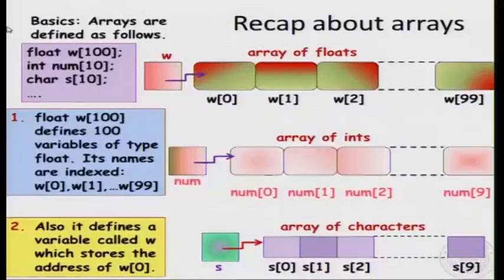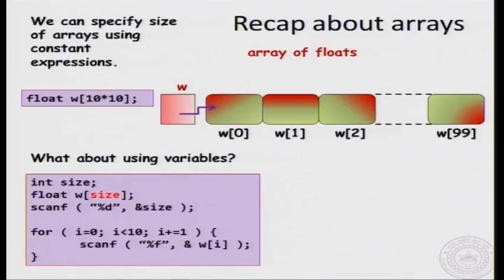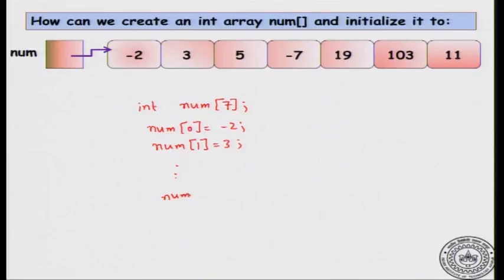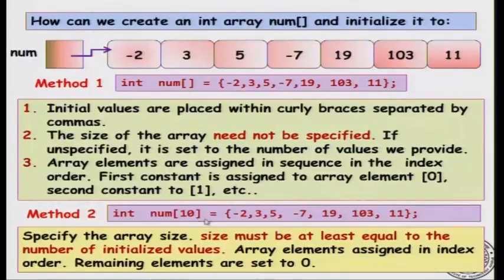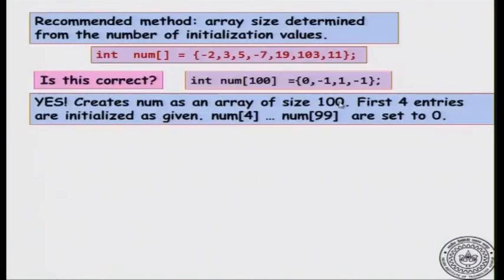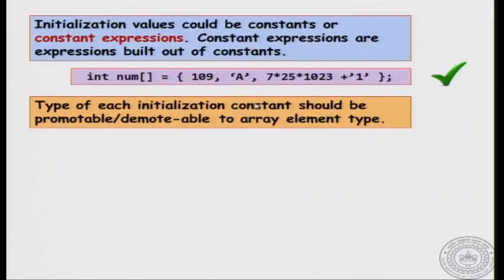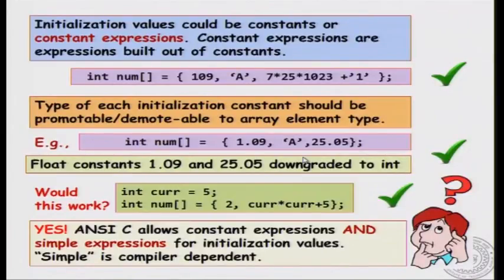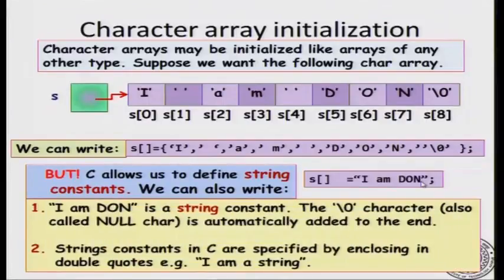30 Initializing arrays